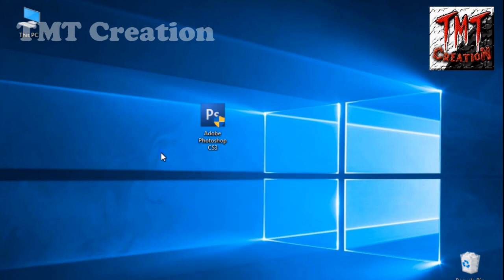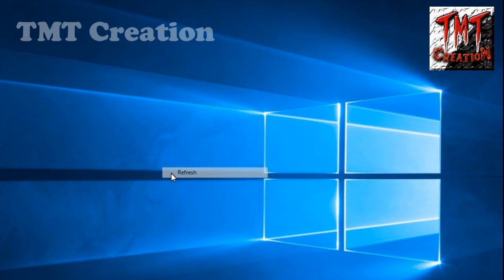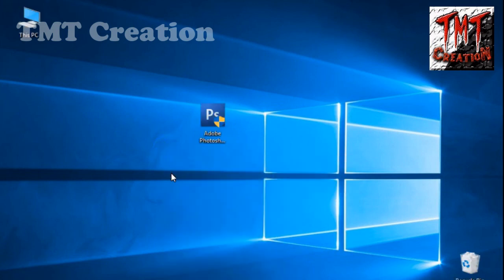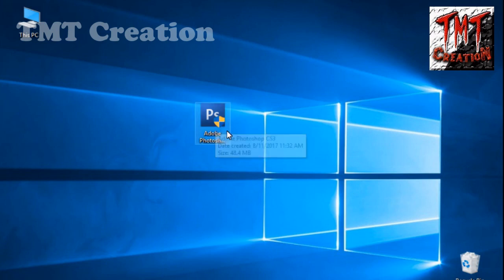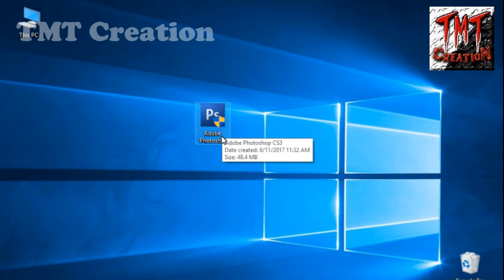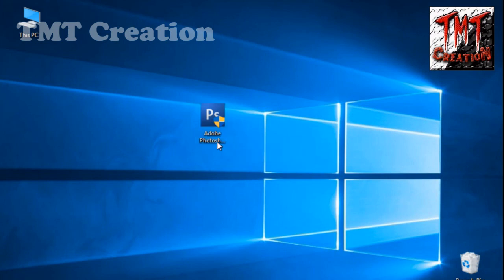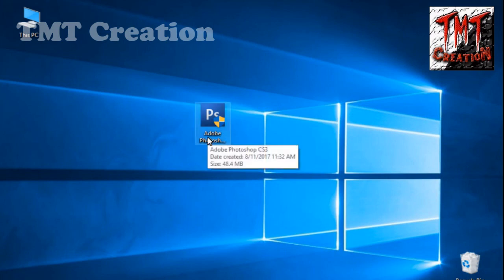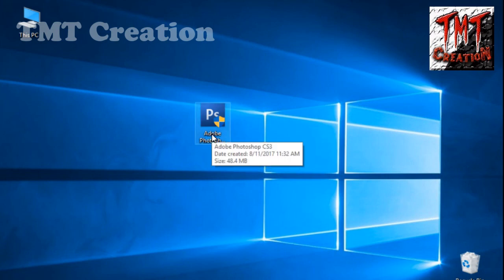Free Portable PhotoShop CS3 | Thanseer Hashim